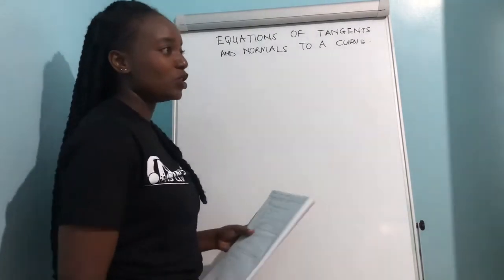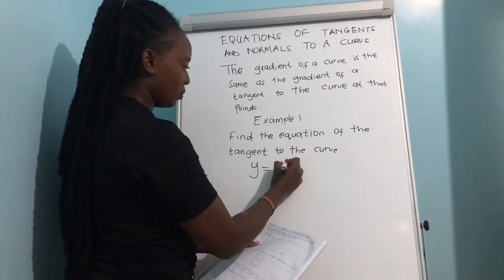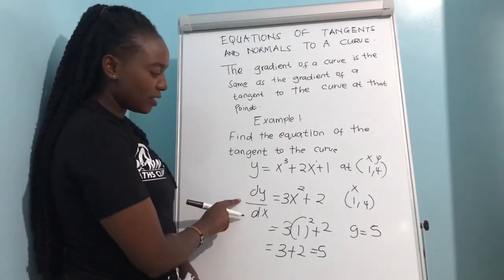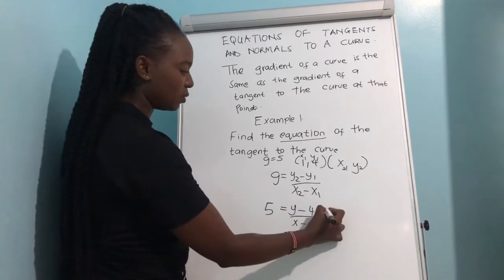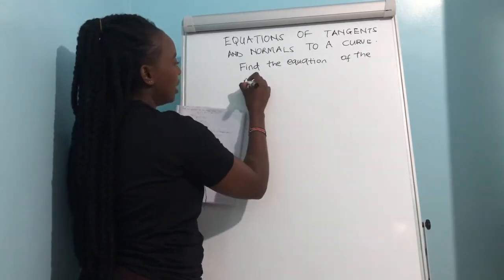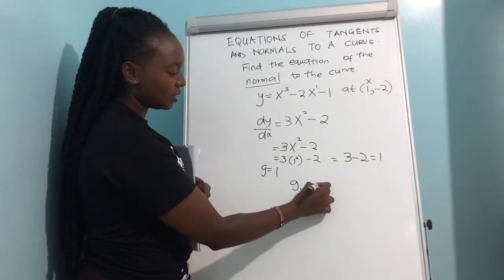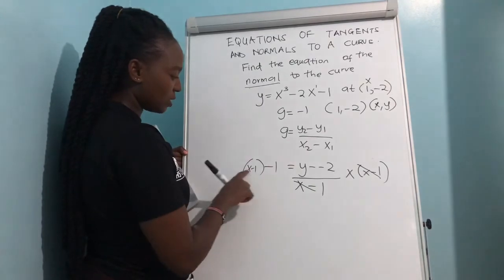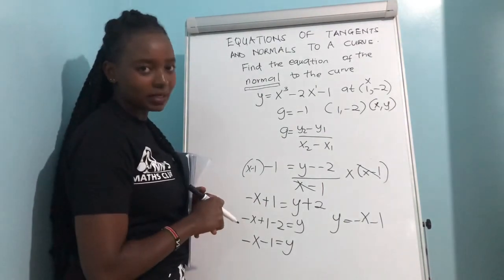MWALIMU ANN//EQUATIONS OF TANGENTS AND NORMALS TO A CURVE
Today's class is a continuation of yesterday's. We are still on the topic Differentiation book 4 under Equations of tangents and normals to a curve.